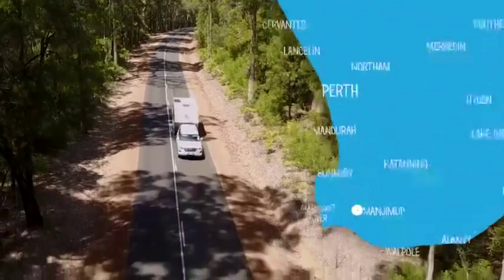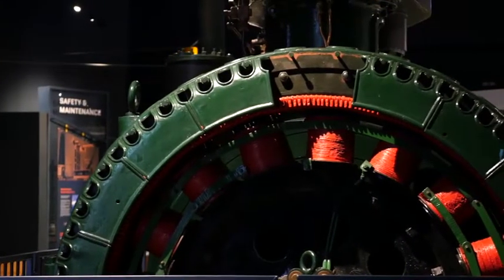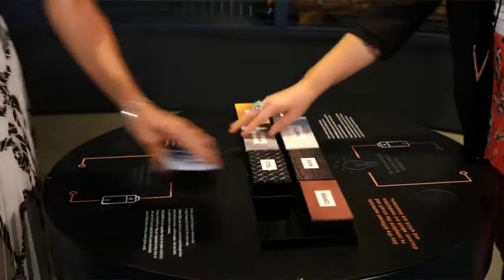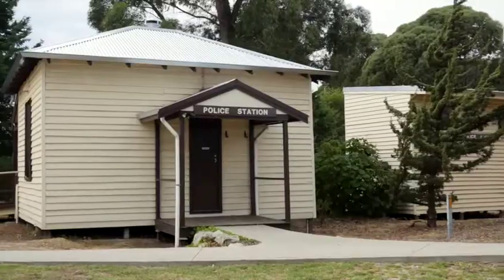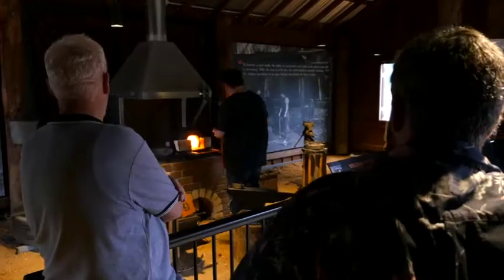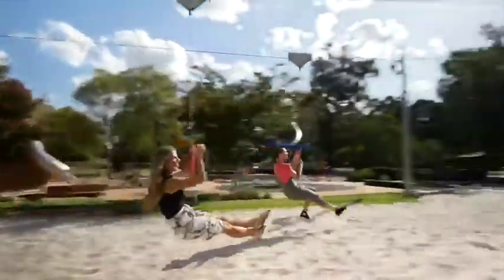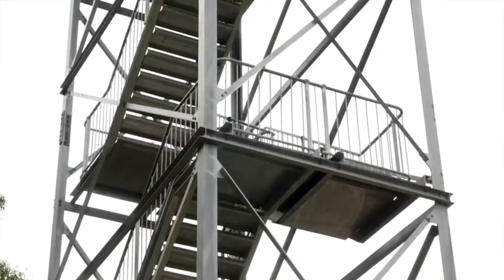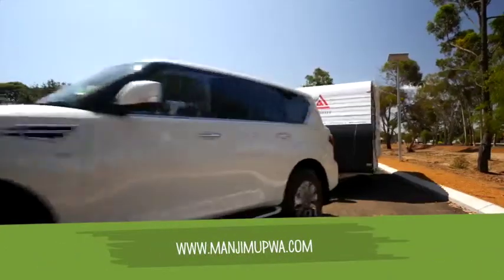Manjimup Heritage Park - Feature on Caravan and Camping Show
Jessie J from Channel 7's Caravan and Camping show explores the newly transformed Manjimup Heritage Park.